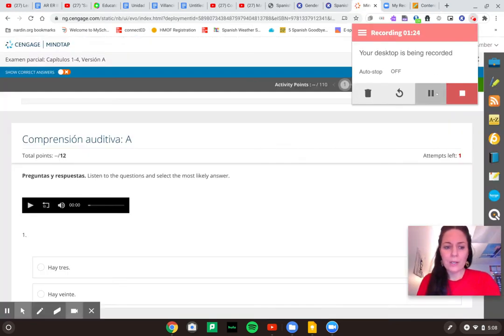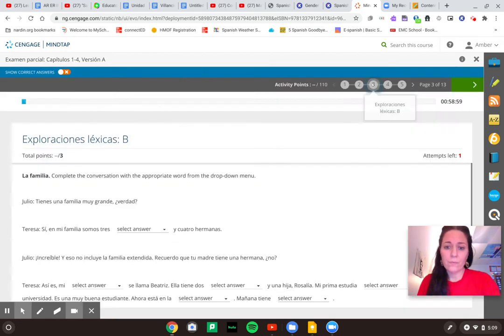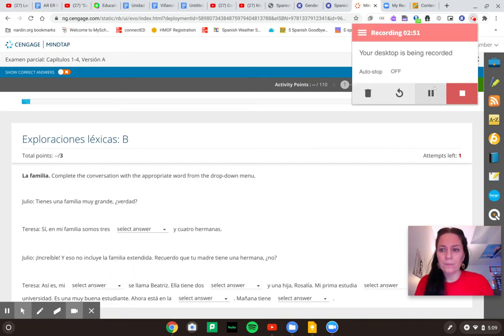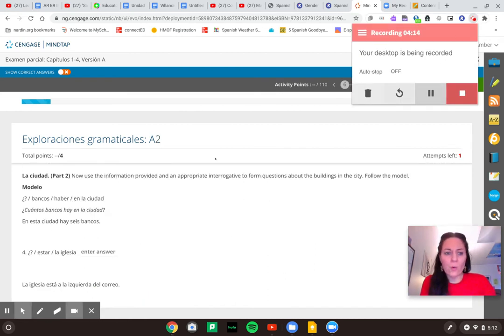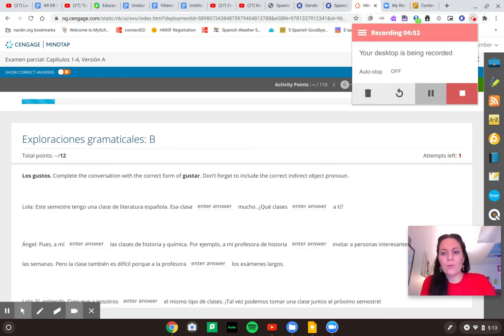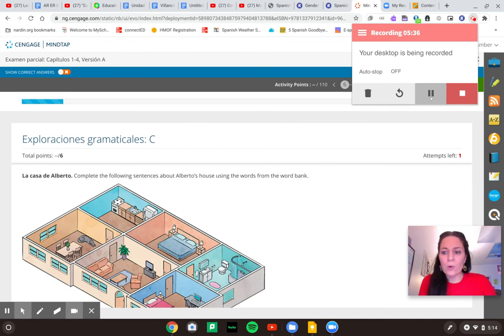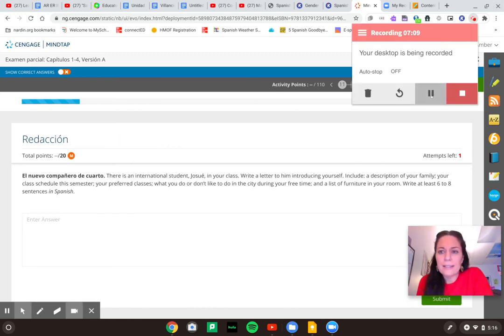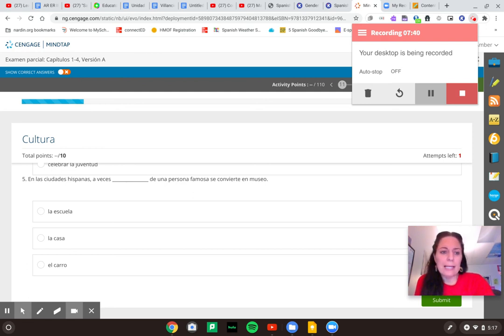Recorded Class for Thursday 12/10/20